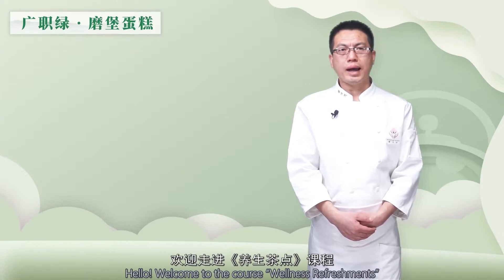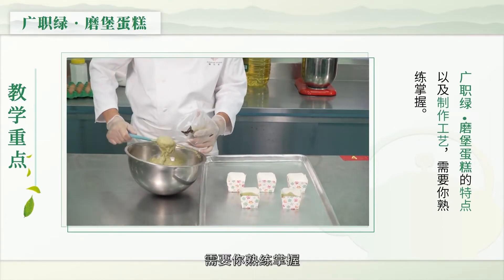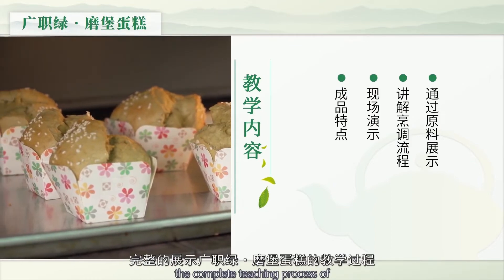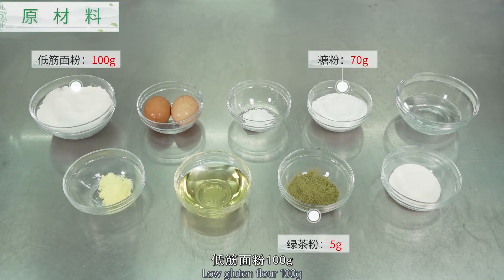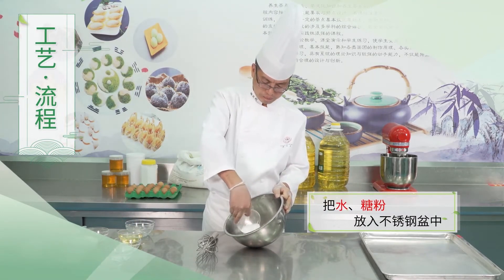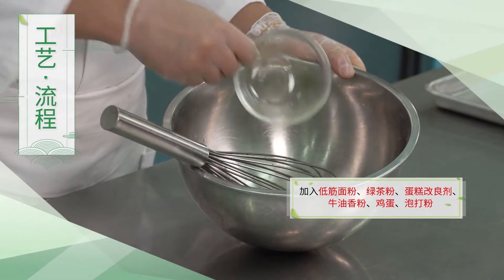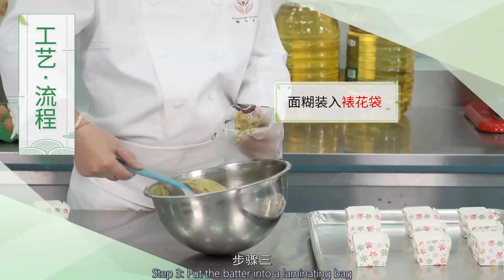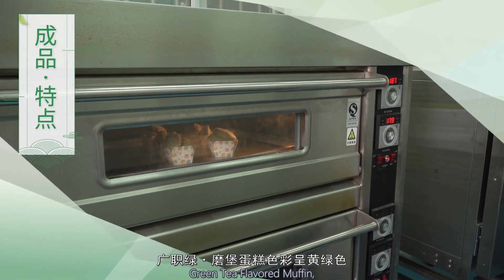15、Green Tea Flavored Muffin